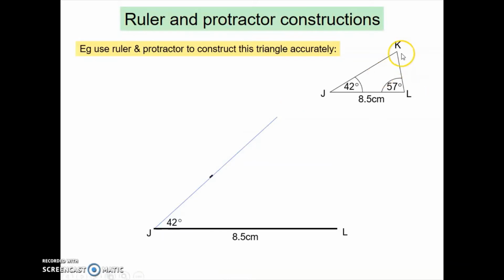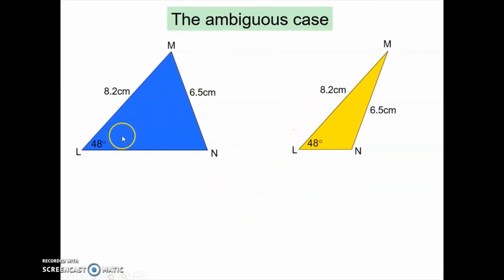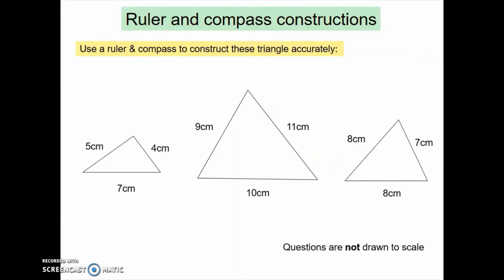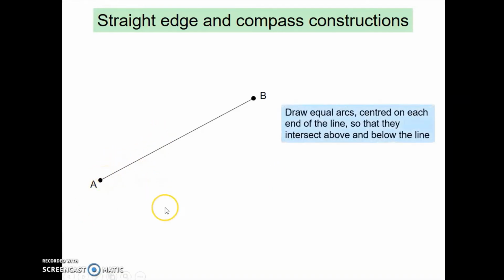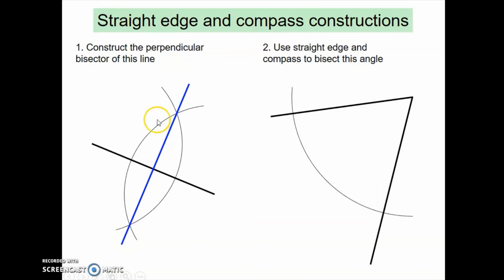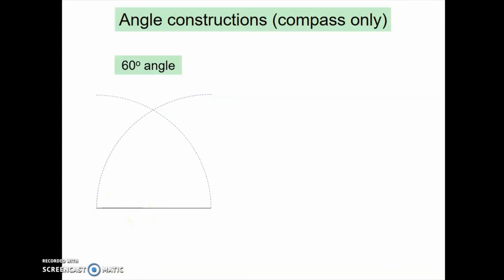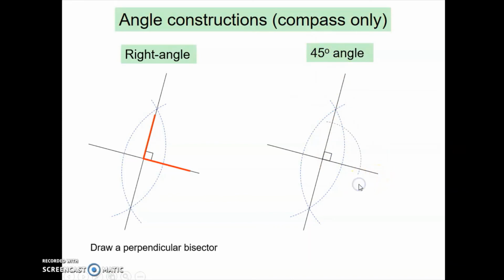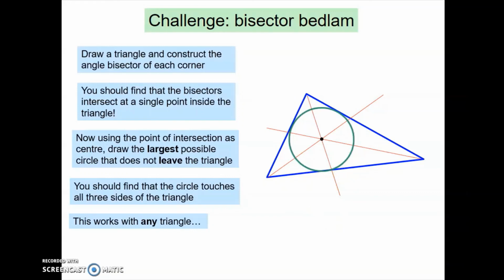Constructions Tutorial and Task (That Maths Channel)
Detailed tutorial and task teaching the topic of Constructions.